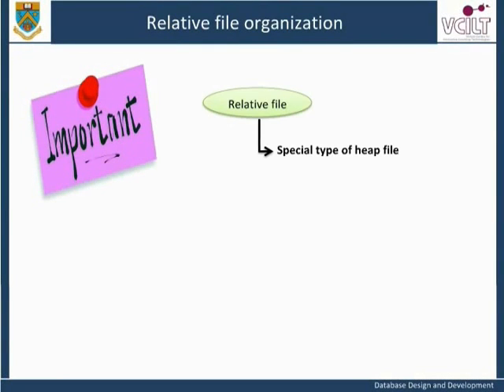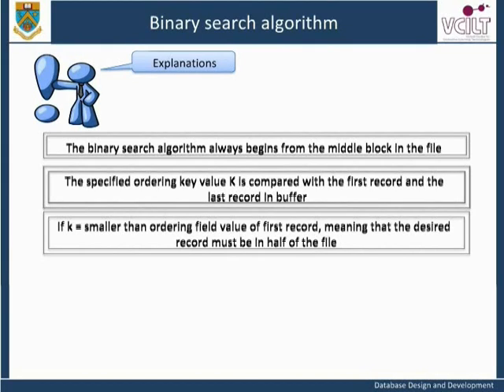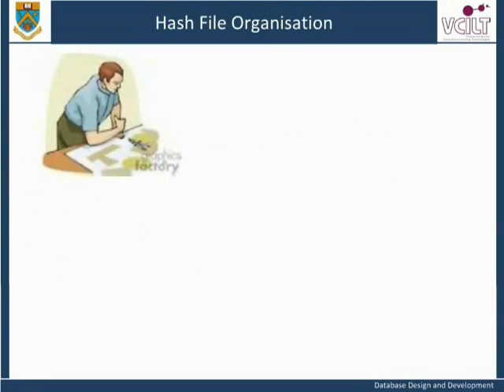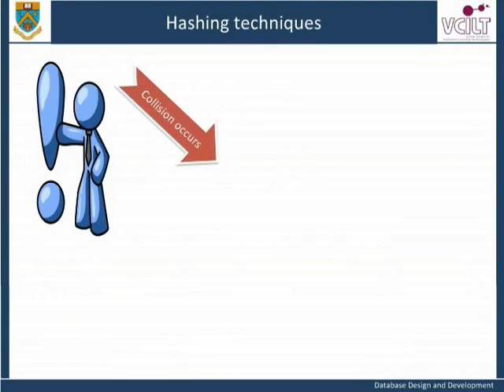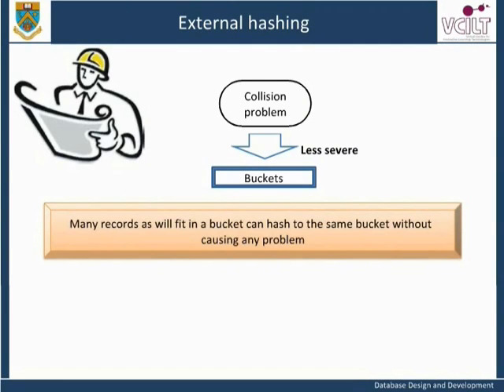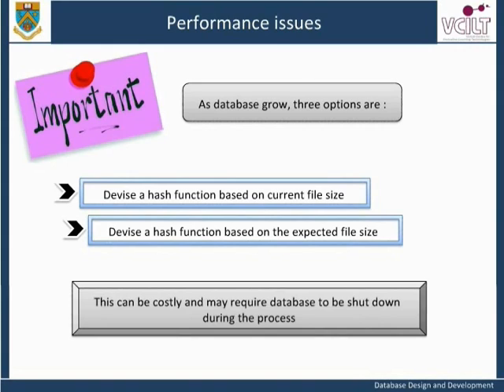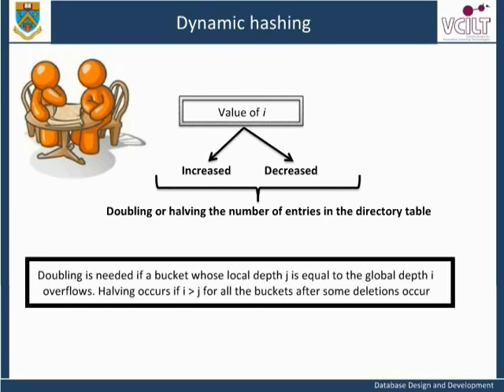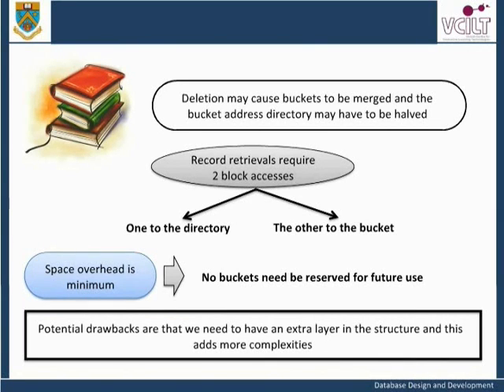Introduction to Physical Storage